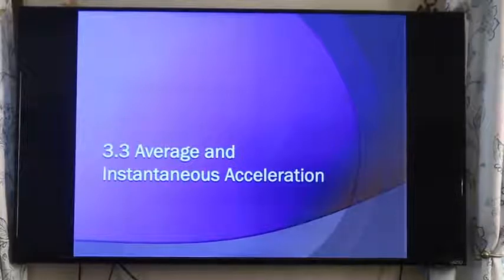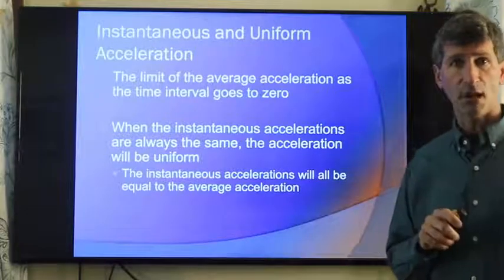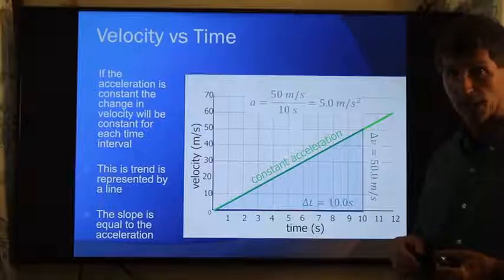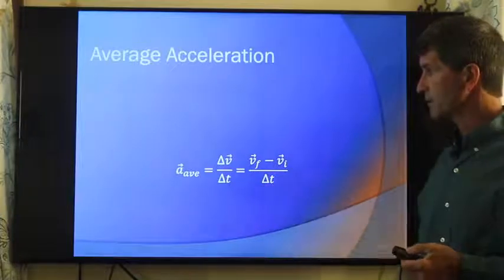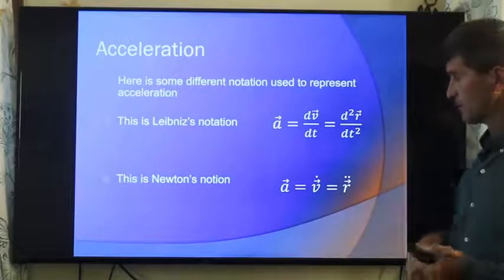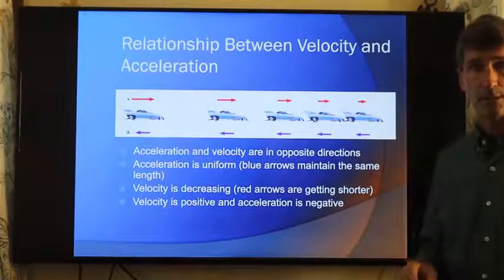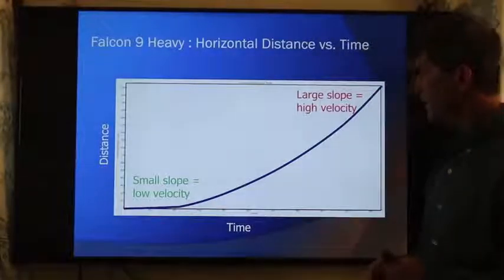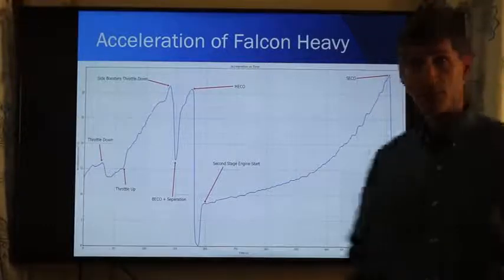Physics I - Chapter 03 Sec 03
Section 3 - Average and Instantaneous Acceleration